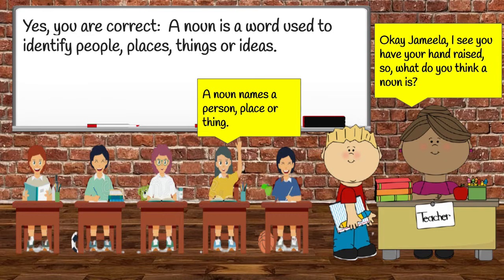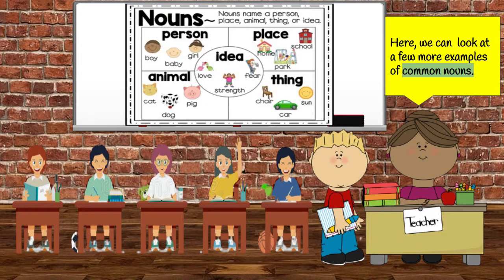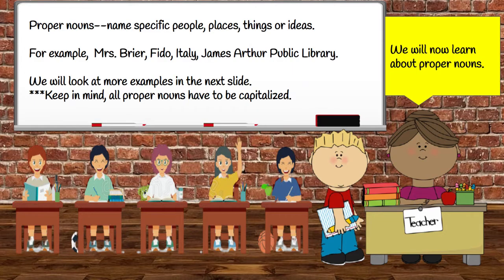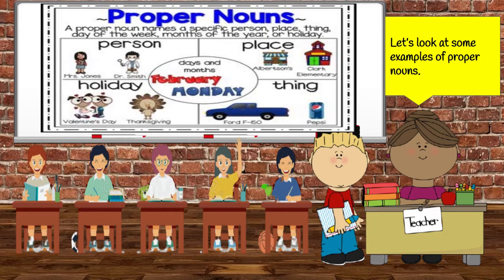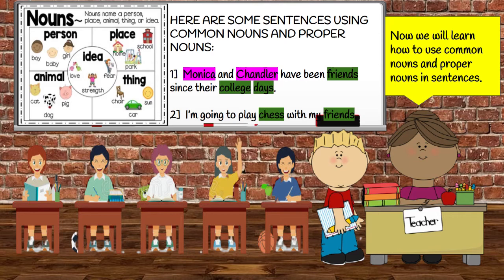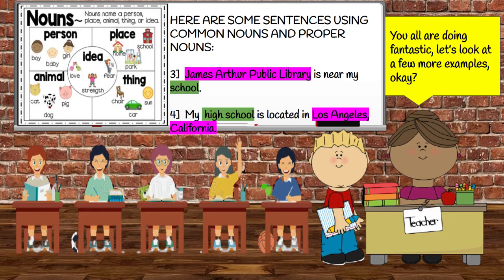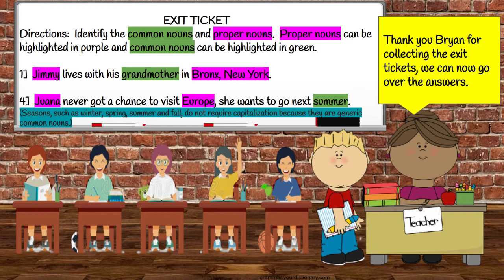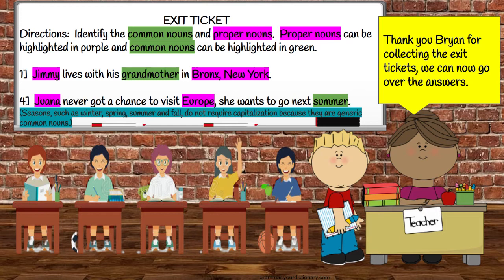Identifying Common Nouns and Proper Nouns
For more English Grammar practice, click on any of the following links:

What is a common noun and proper noun?
If you like to have accountable talks with your students, if you like to give them exit tickets to test their knowledge, then please watch this video which has both accountable talk and exit ticket to teach a lesson on Nouns (common and proper).